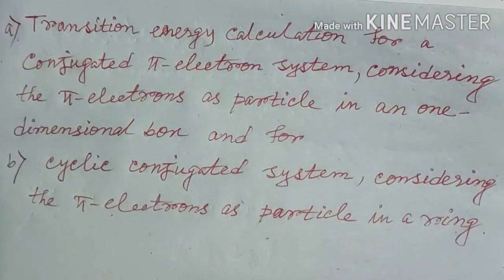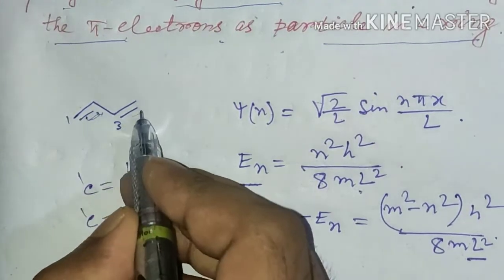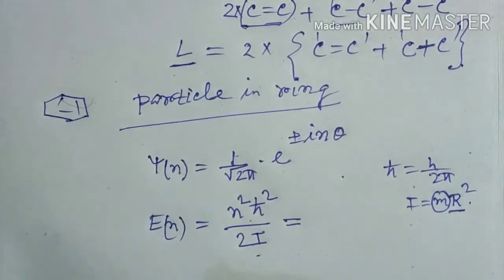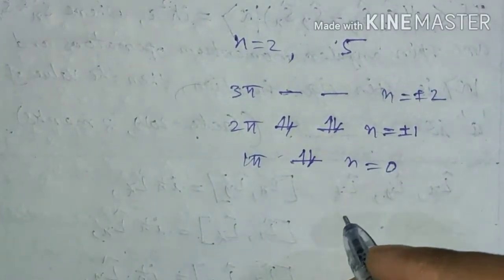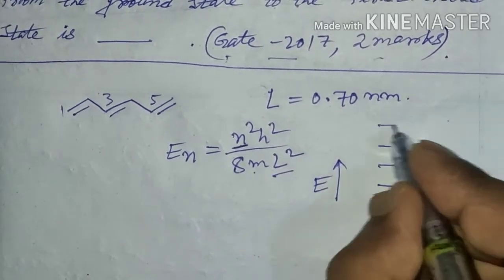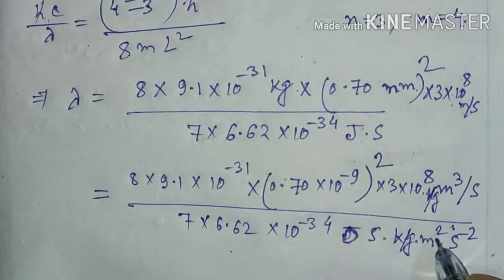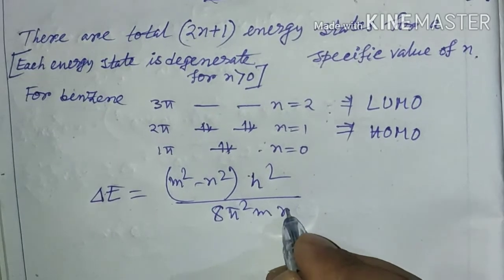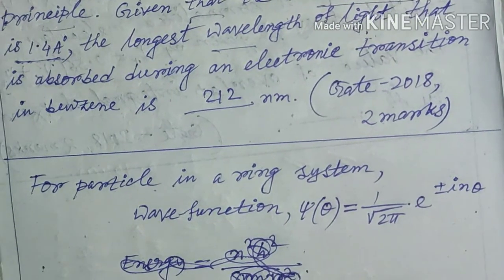Particle in a 1D box: Application to Conjugated Polyenes||Particle in a Ring System